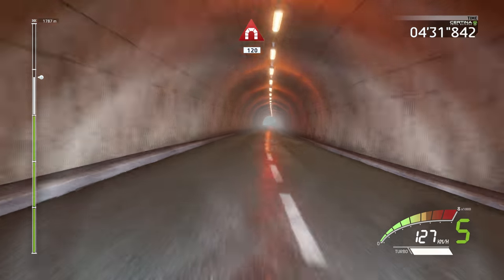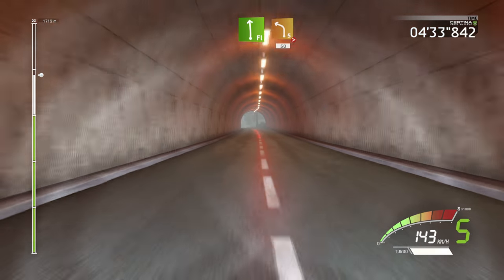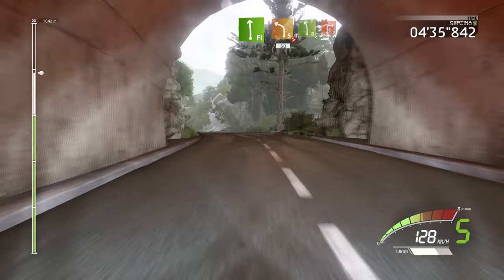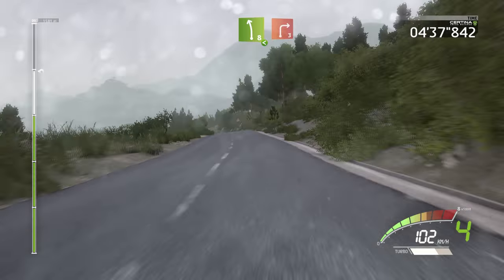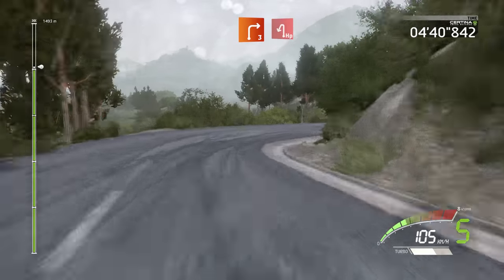(4K) WRC7 (PC) 005. Che Guevara Energy Drink Tour De Corse - Pietrosella - Albitreccia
WRC 7 for PC, Solo Career
005. Che Guevara Energy Drink Tour De Corse - Pietrosella - Albitreccia (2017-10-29)
Max Settings 1080p

Compressed in x265 (better quality, smaller size)

On-Board with FANATEC Porsche Carrera Wheel+Stand

Overall impressions
The game is really difficult and you are only centimeters away from catastrophy.  The stages are long and quick, one mistake send the car in the fields.  Difficulty was set to EASY because other options have limited stage restarts.

PC Specs
Operating System Microsoft Windows 10 Enterprise x64 Build 1709
Maximum Graphics settings used

CPU Type: Intel(R) Core(TM) i7-7700K CPU @ 4.20GHz (4 CPUs, 8 Threads)
CPU Type QuadCore Intel Core i7-7700K, 4.9 GHz (49 x 100)
CPU Alias Kaby Lake-S

Motherboard: Gigabyte GA-Z270-HD3P  (2 PCI, 2 PCI-E x1, 2 PCI-E x16, 1 M.2, 4 DDR4 DIMM, Audio, Video, Gigabit LAN)

System Memory Corsair Vengeance LPX CMK16GX4M2B3200C16 16 GB DDR4 @ 3200MHz
Profile Name Enthusiast (Certified)
Memory Speed DDR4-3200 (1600 MHz)

Video Adapter #1: Intel(R) HD Graphics 630  (1 GB)
Video Adapter #2: NVIDIA GeForce GTX 950  (2 GB)
Monitor LG E2350 (Digital) [23" LCD]